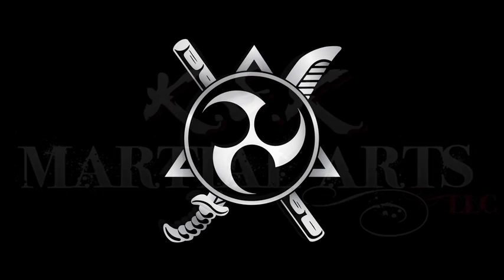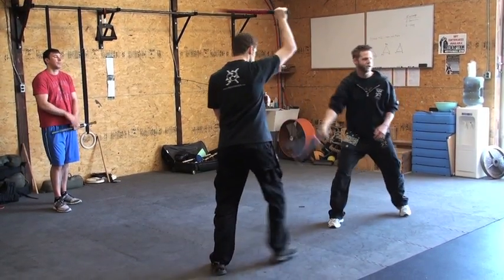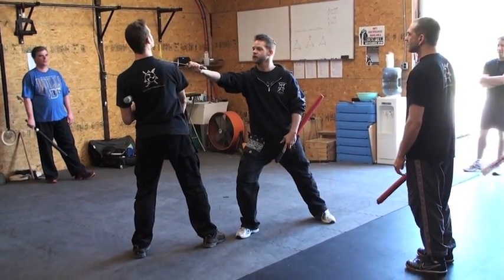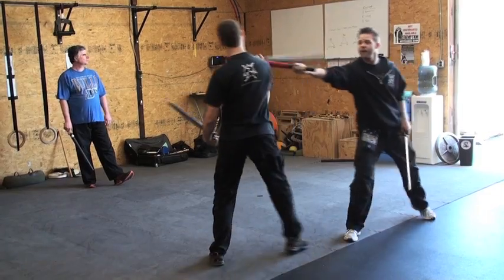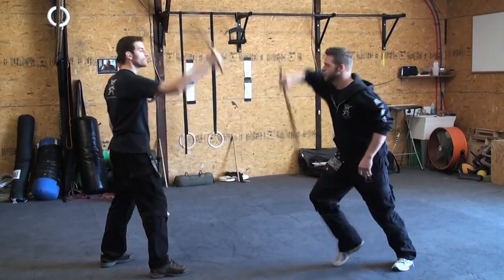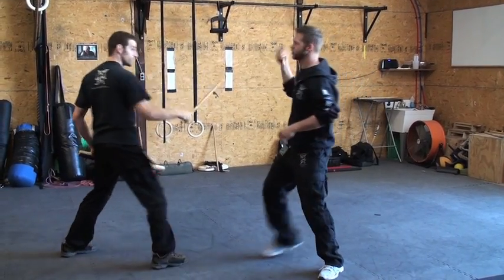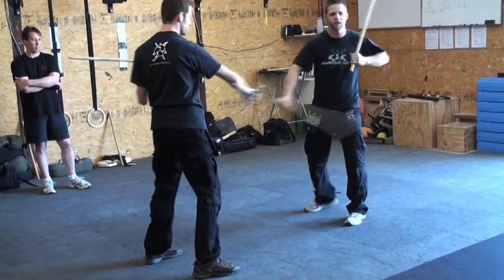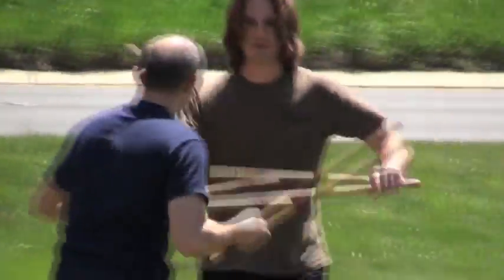New Jersey 2013 Session 3 EXPORT